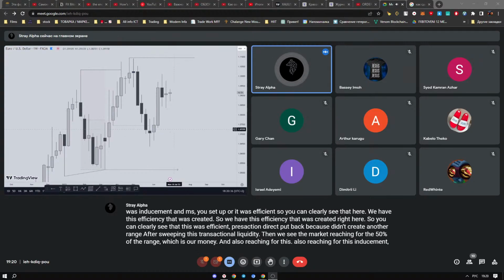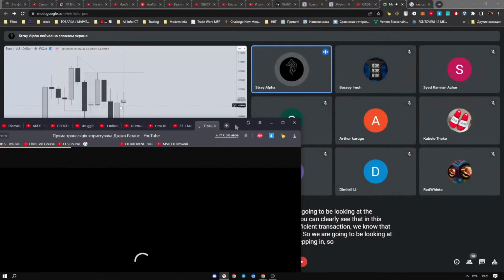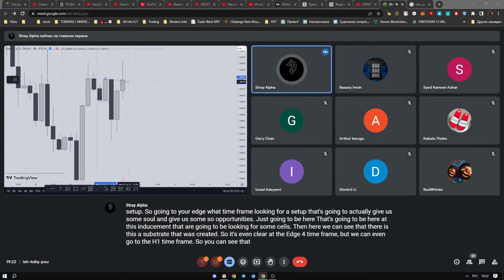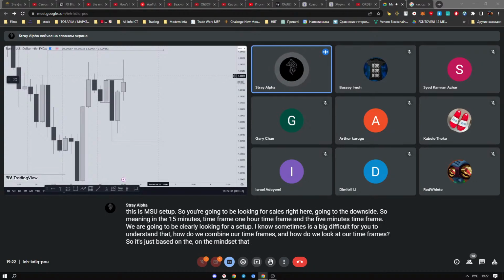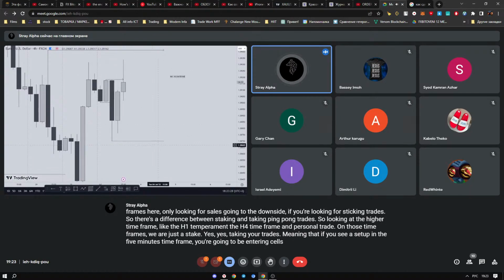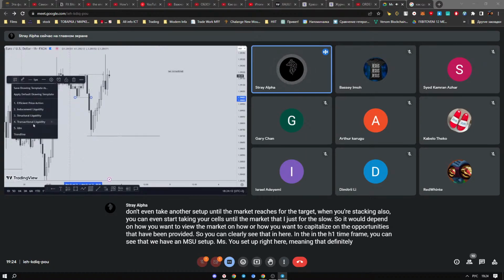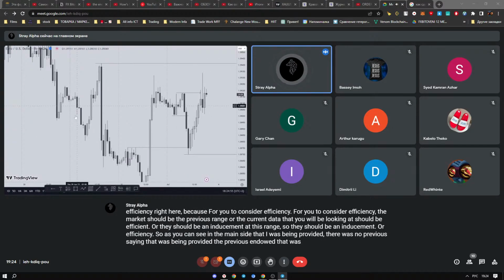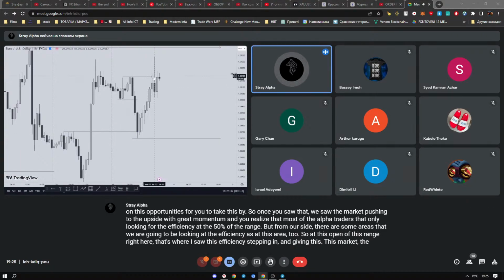Пряма трансляція користувача Джаха Ратанс